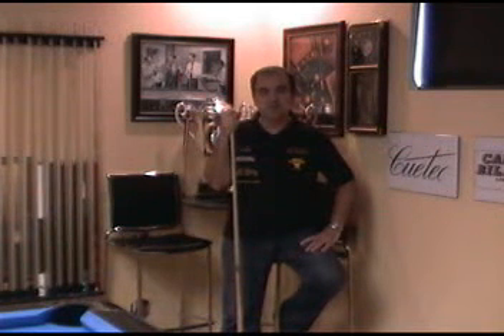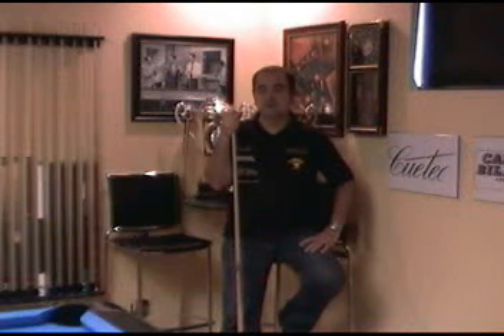Nick'sQuickTricksMay2010.flv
Amaze your friends!